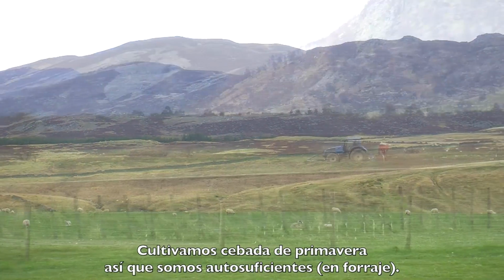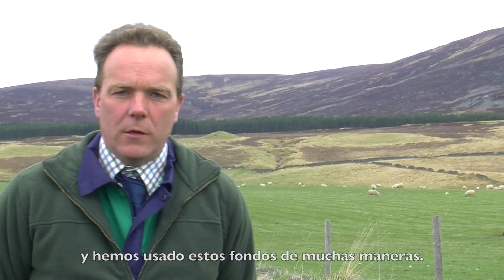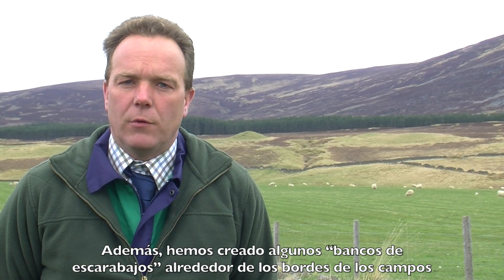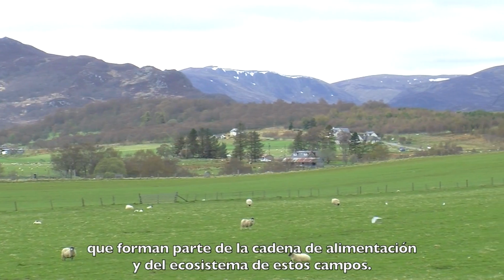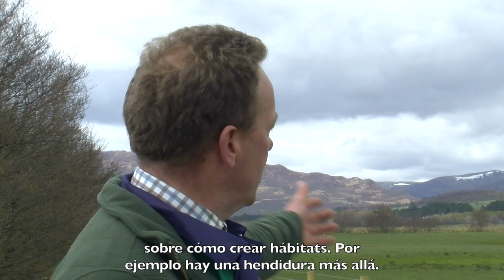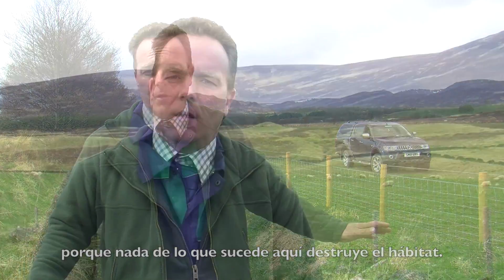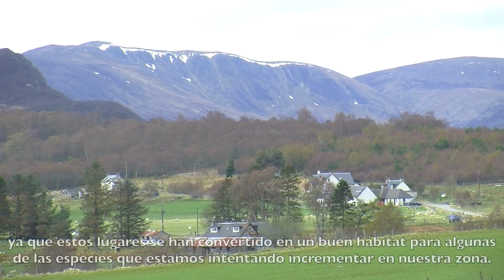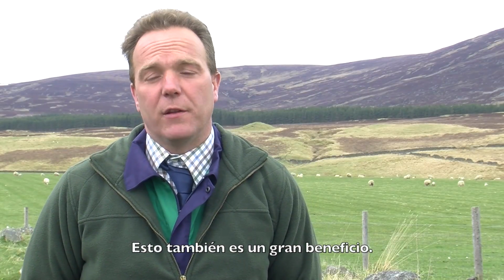Positive benefits flow from agri-environment funding support in Scotland - Spanish subtitles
This video case study from Scotland presents an example of the biodiversity benefits that agri-environment funds from Rural Development Programmes can help to sustain. It also highlights the multiplier effects for rural economies that such nature conservation funding for farms can produce.